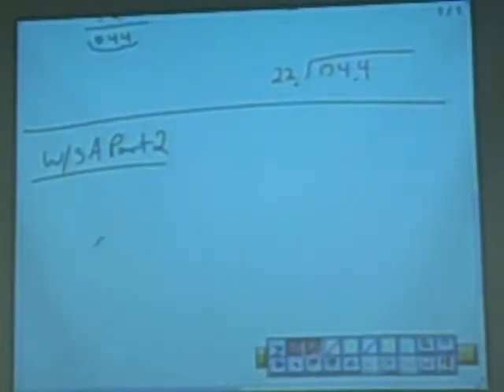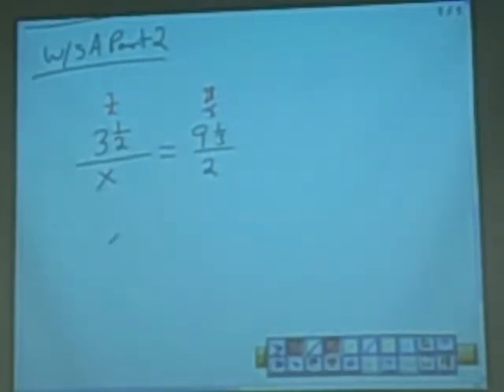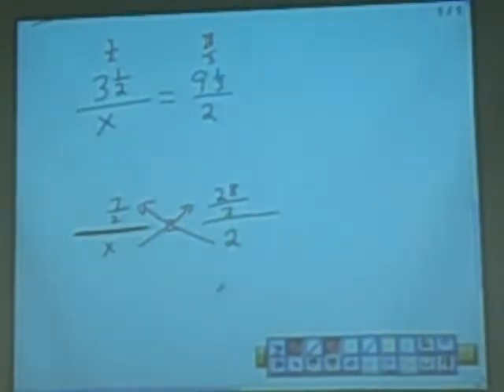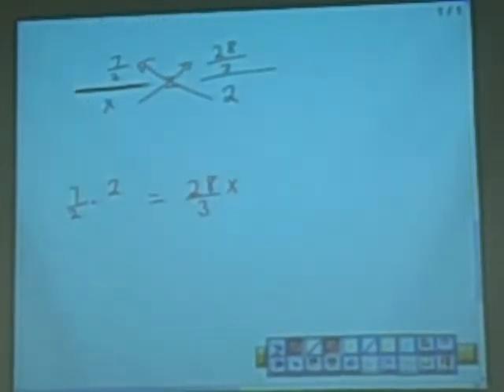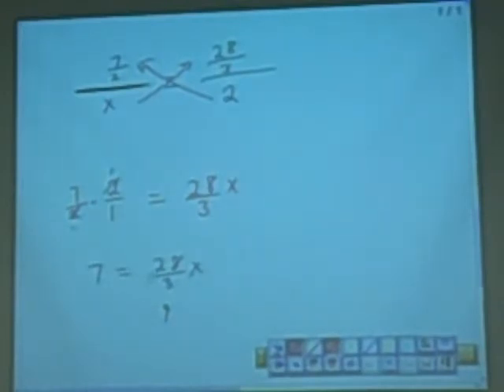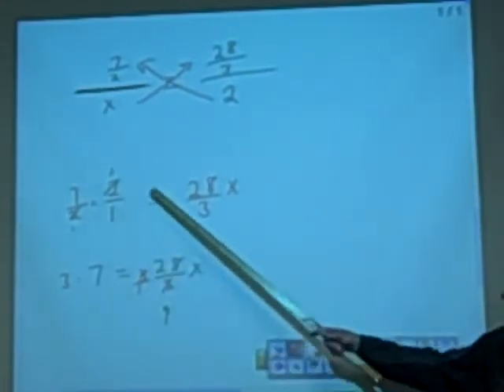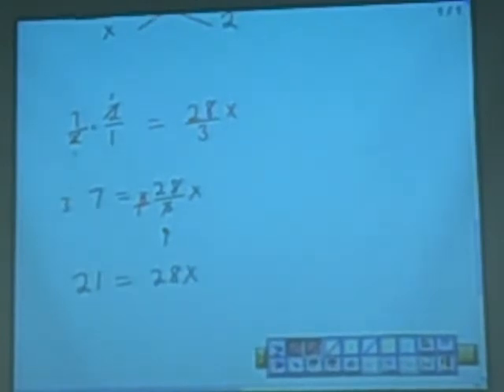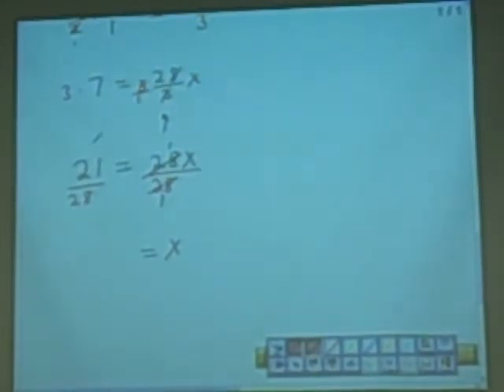Ratio & Proportion Part 5 060u4L2e.AVI